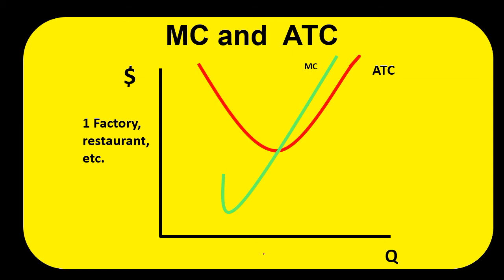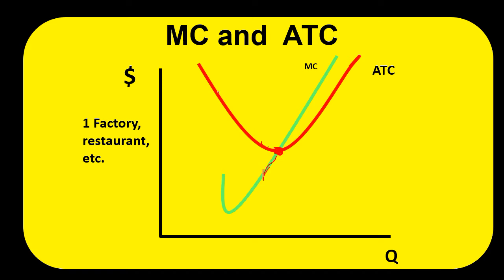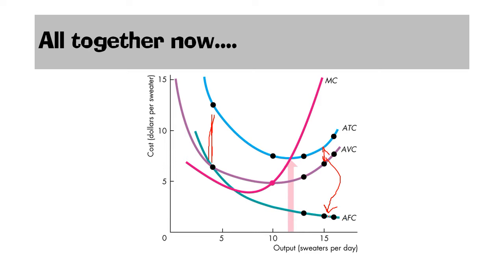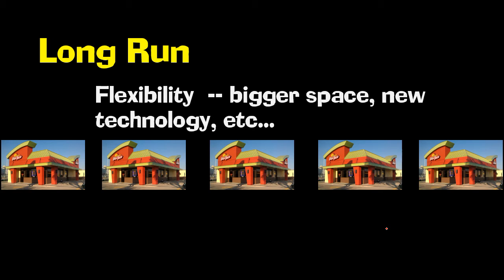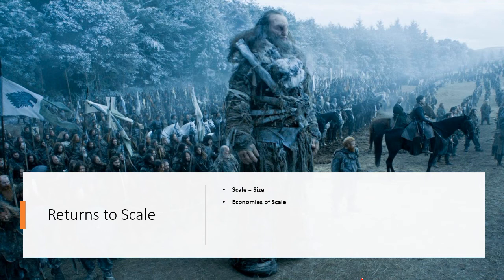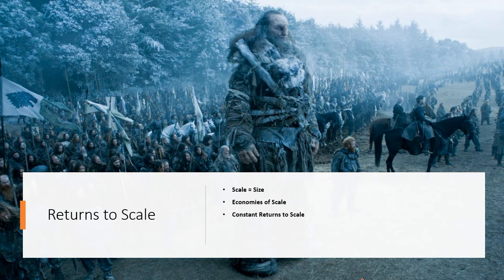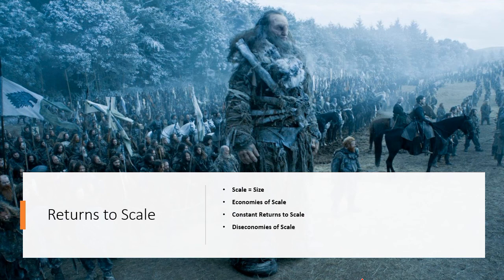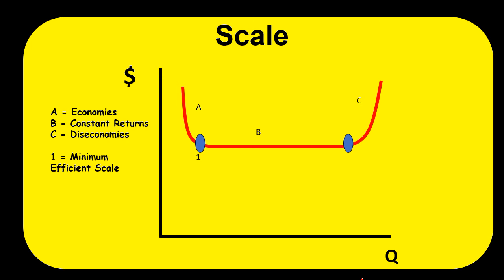102 c11 04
Output and Costs